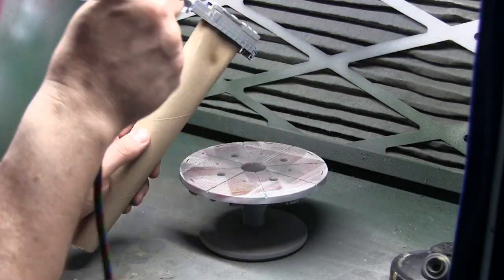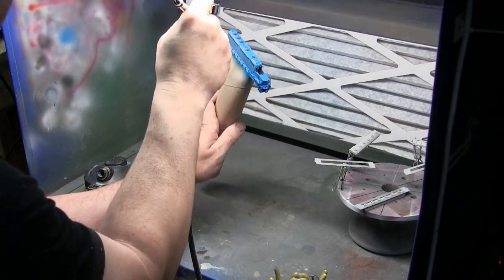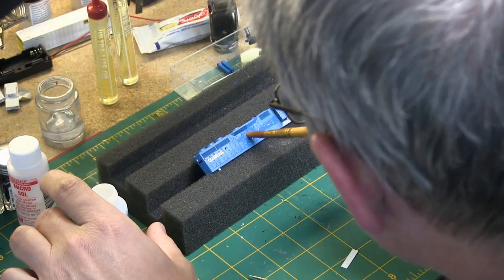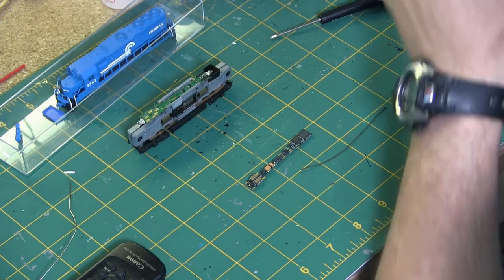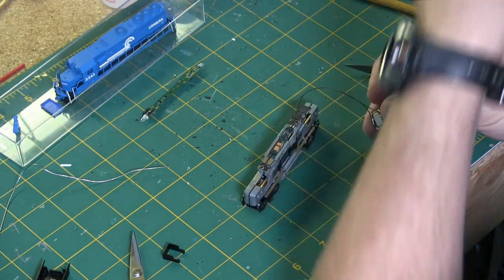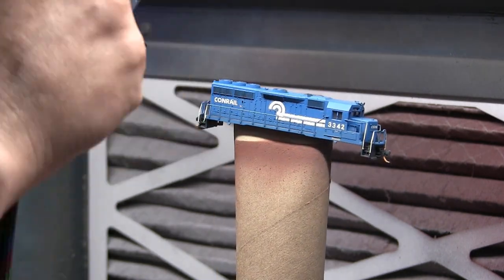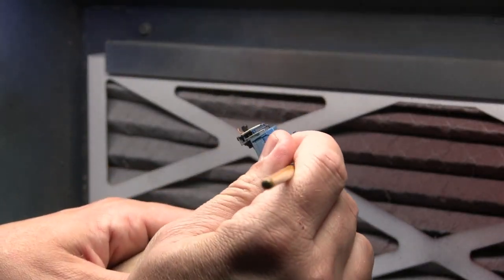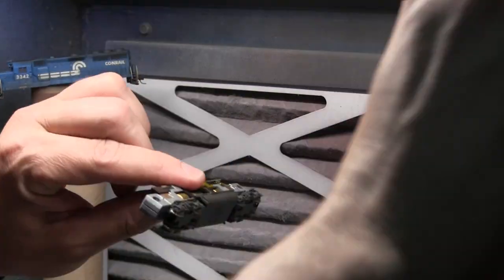Paint, Detailing and Weathering a GP40-2 with ESU sound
Episode 17

Follow along as we Repaint weather and install an ESU sound decoder into an Atlas GP40-2